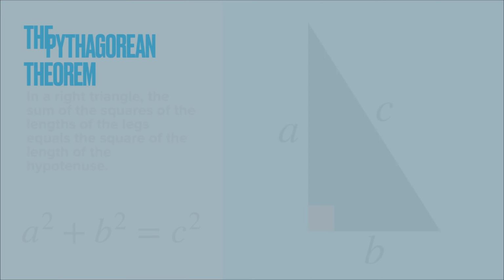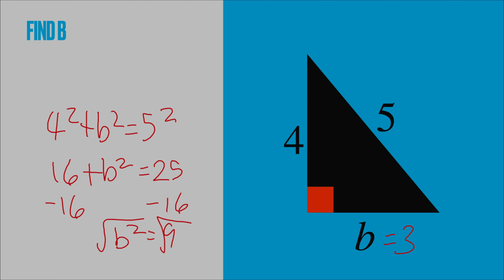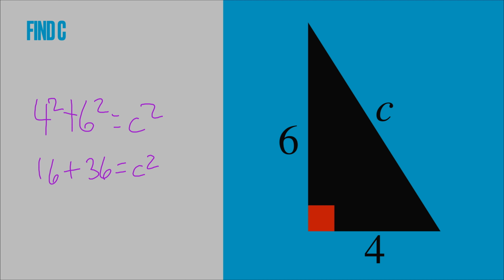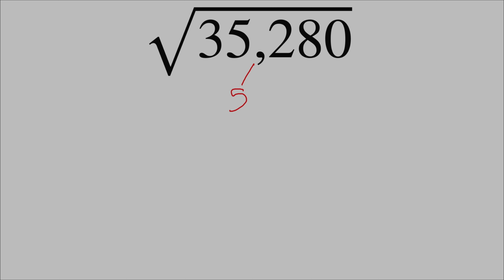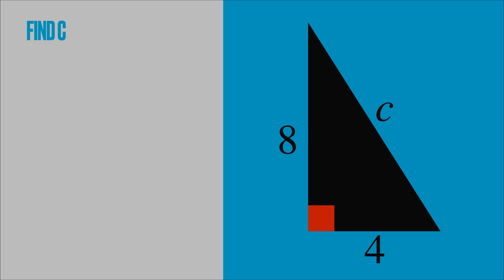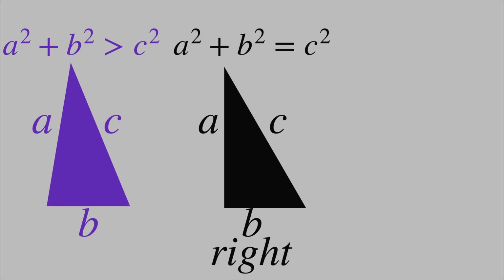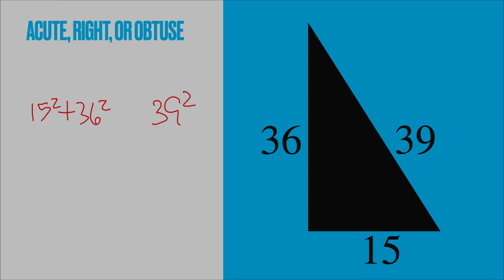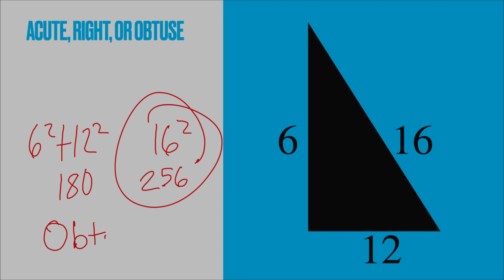Geometry - The Pythagorean Theorem and Simplifying Radicals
In this lesson, we learn about the pythagorean theorem. We also learn about simplifying radicals! We also learn about one of my greatest enemies: decimals.